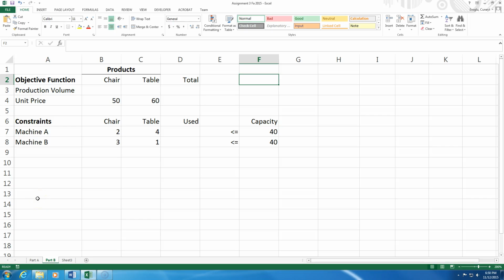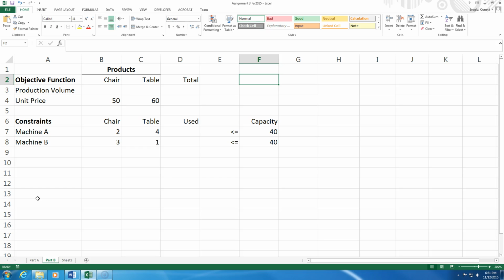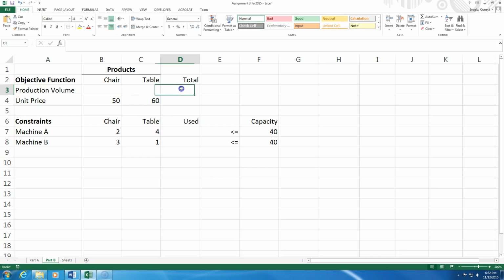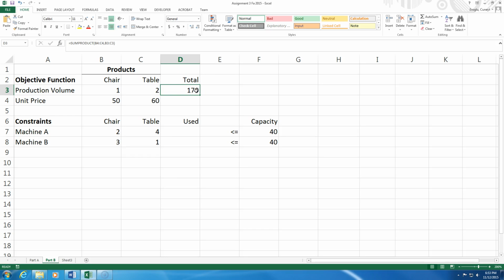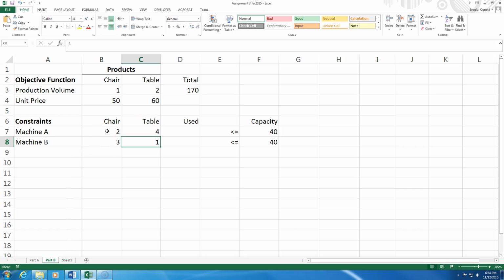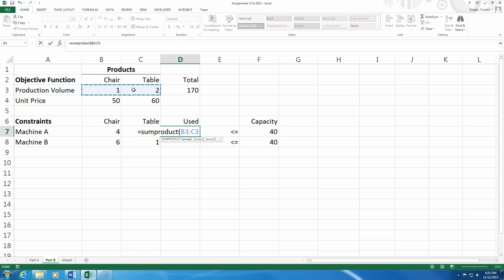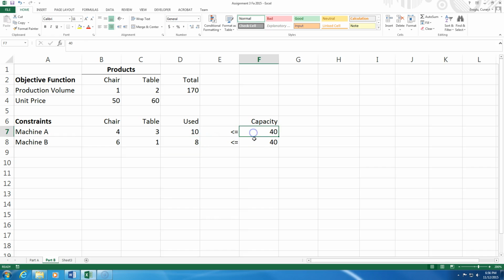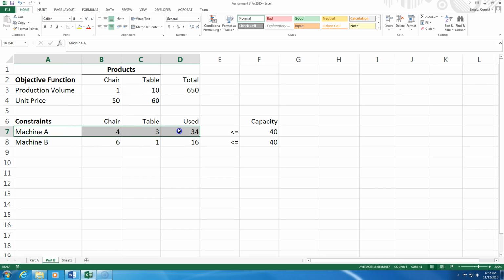A3 V4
Description